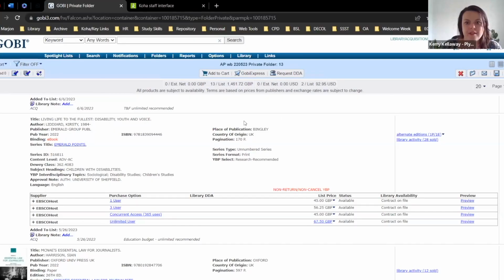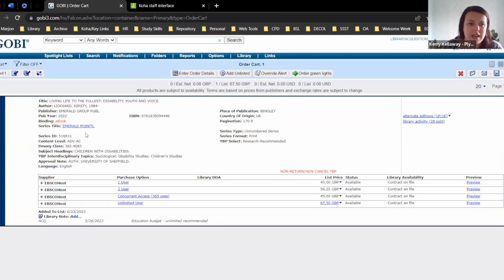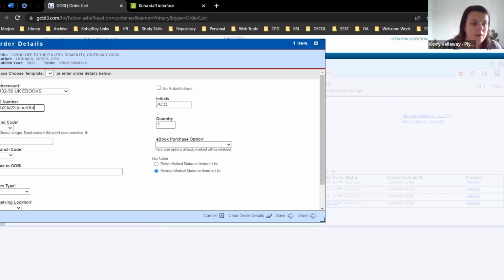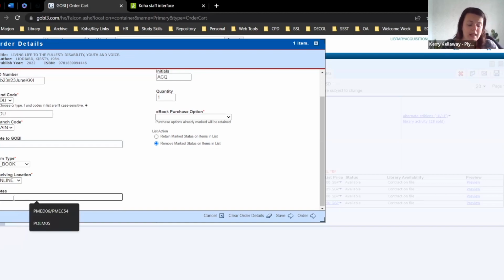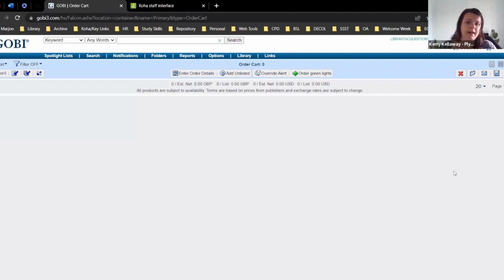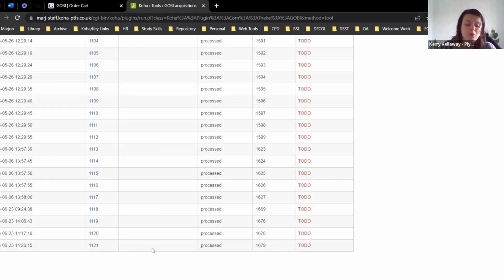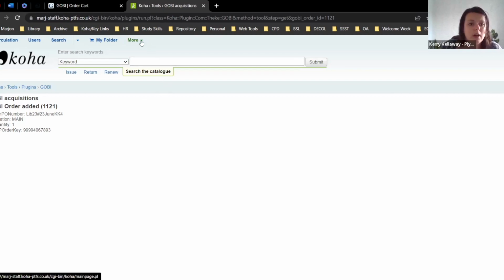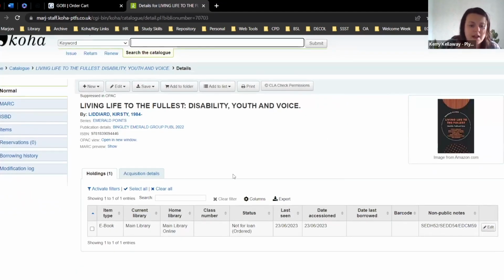Using the Gobi plugin with Koha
Sam talks to Kerry Kellaway from Plymouth Marjon University about using the Gobi plugin with Koha